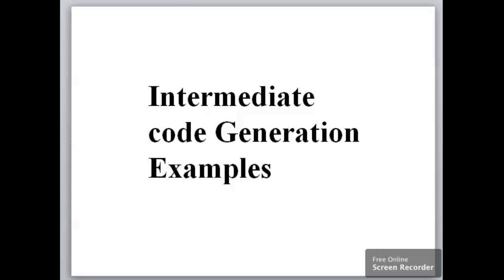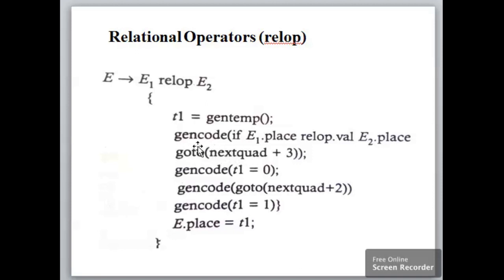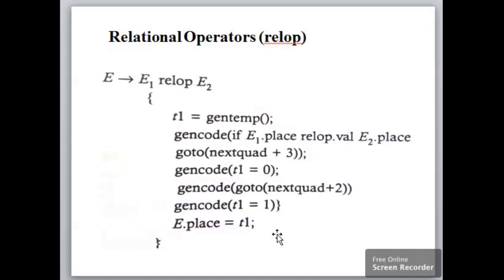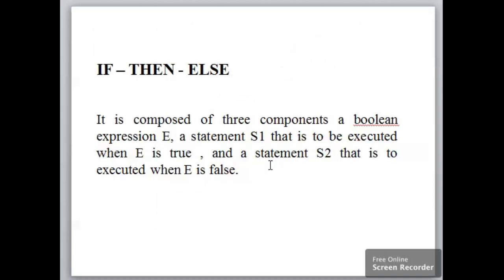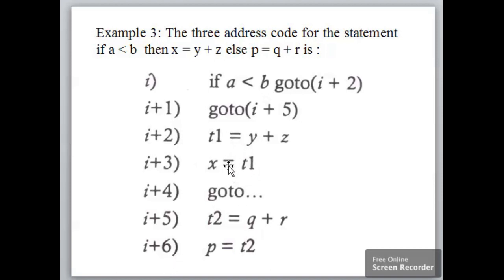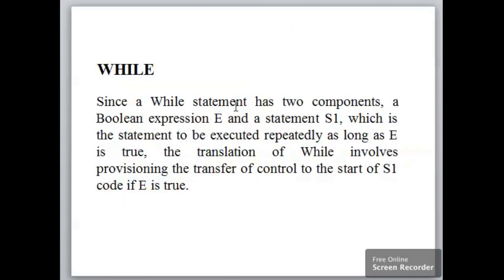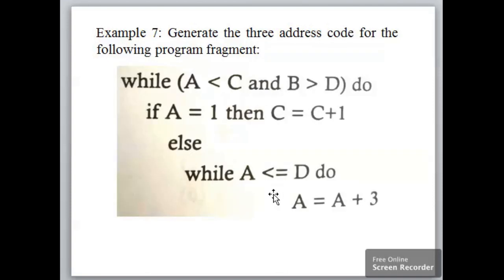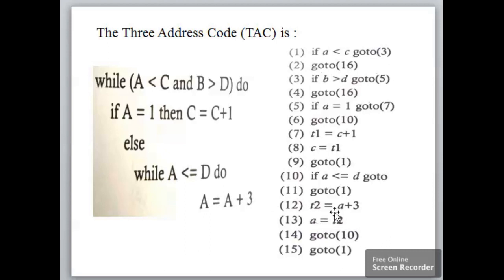Intermediate Code Examples